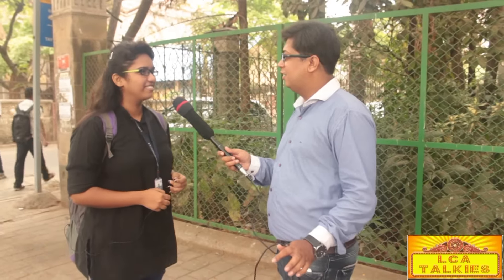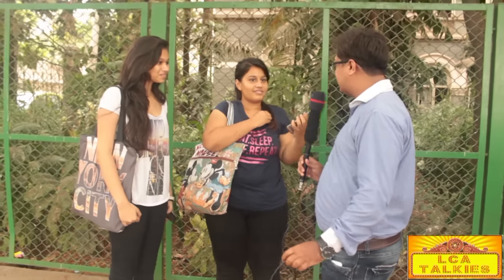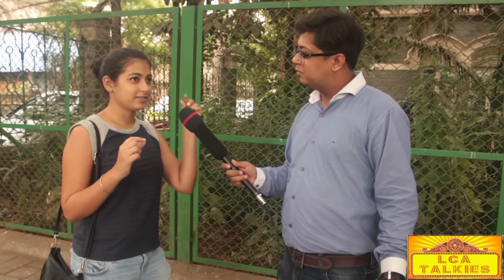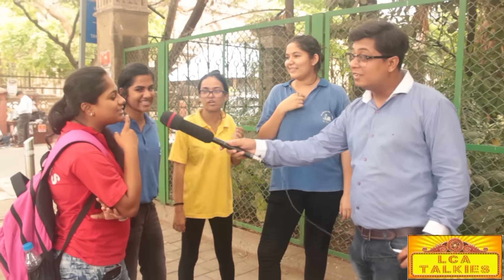Indian Girls Openly Talk About Desi Toys!!!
We asked Indian Girls & Boys question regarding “Desi  Toys” and got the most open and hilarious answers.

LCA Talkies

Created By – LCA Films

DoP- Aarav
 Director - Pradeep
Edited by – Sonu